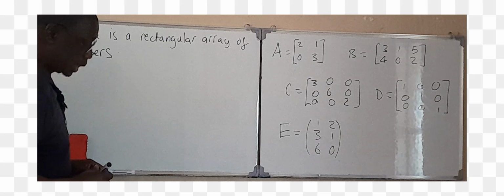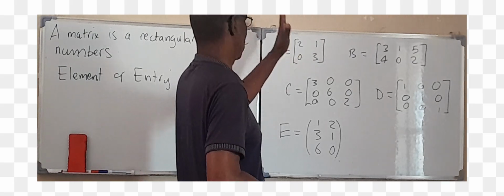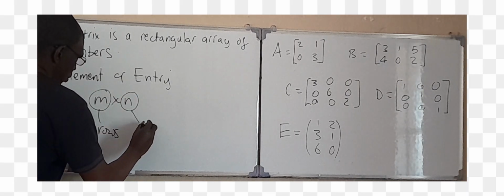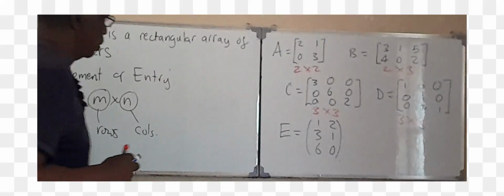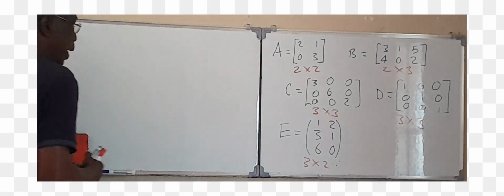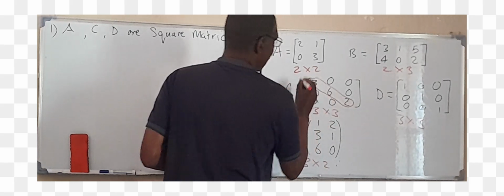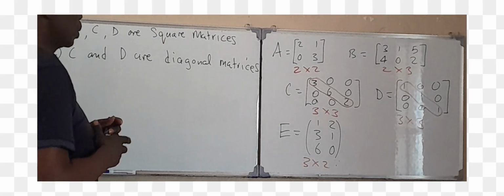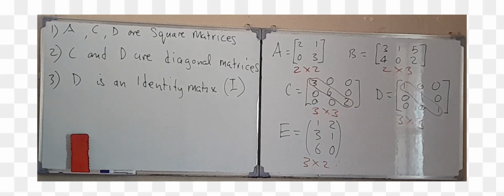What is a matrix?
definition of a matrix. the size of a matrix. description of a square matrix, diagonal matrix, and identity matrix.